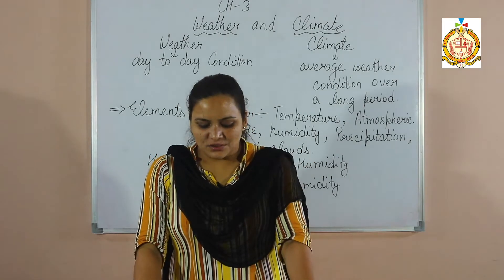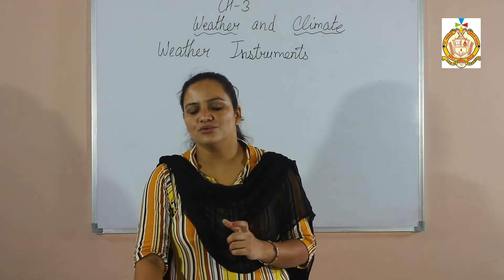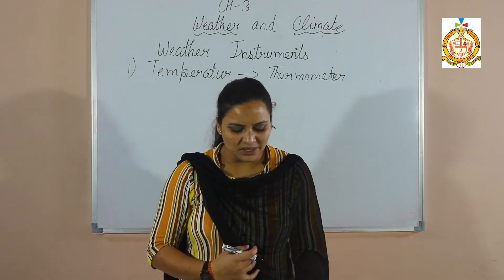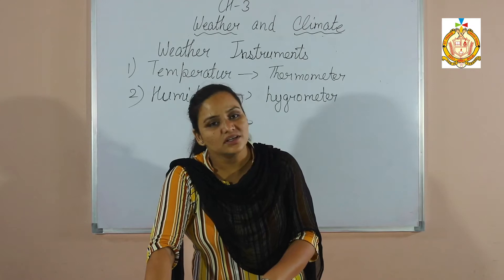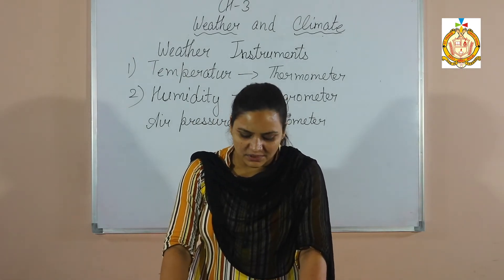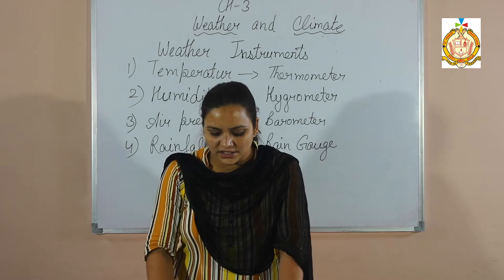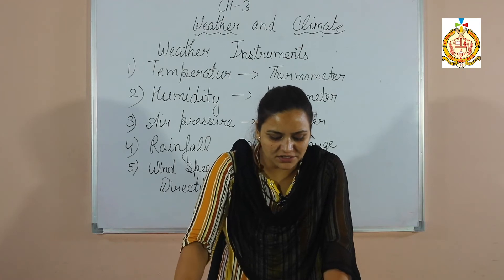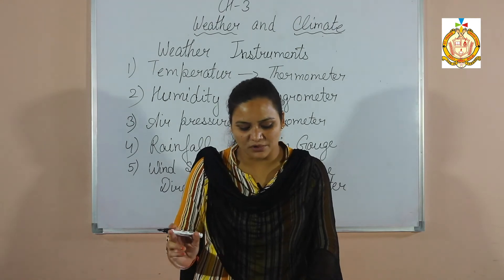Class 7 / Second Semester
Geography (Chapter 3 Part 2)